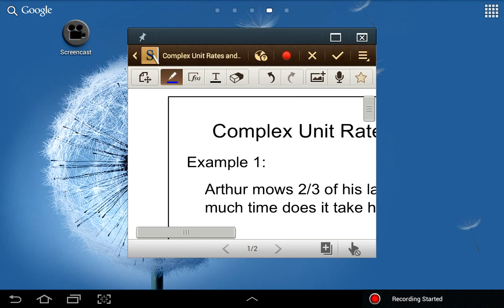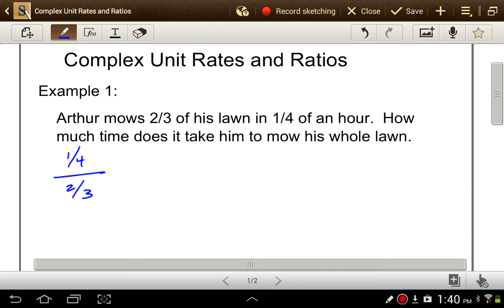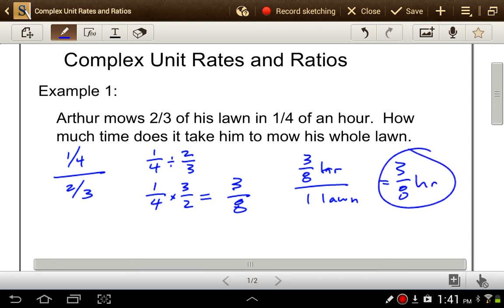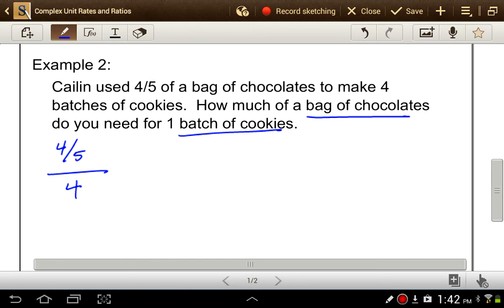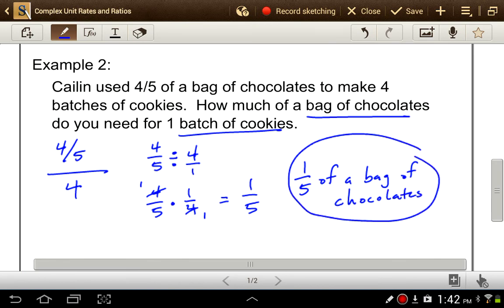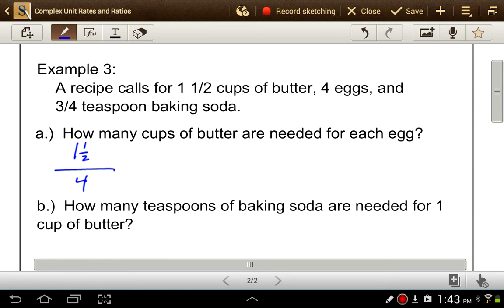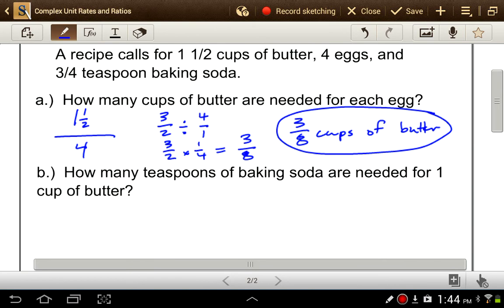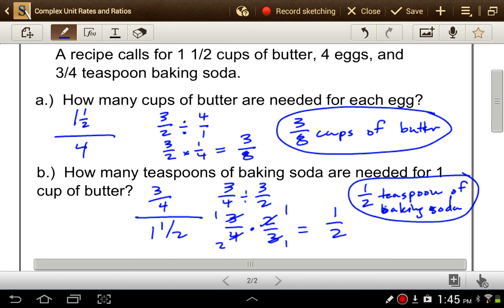Complex Unit Rate and Ratios